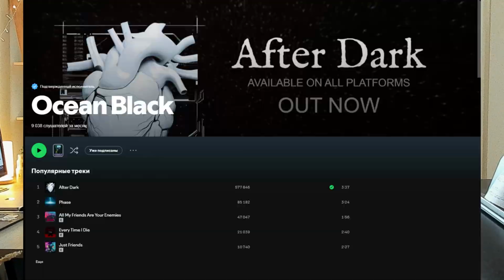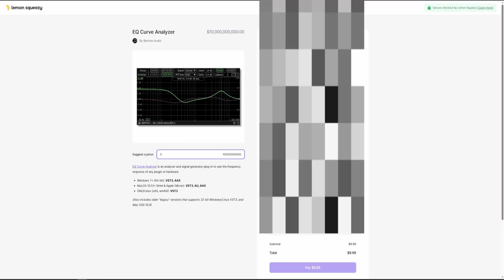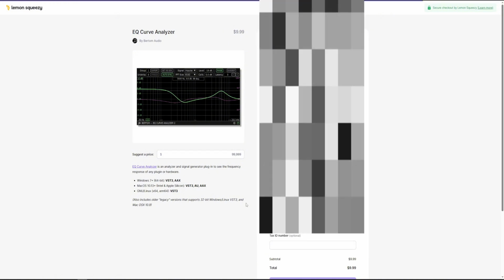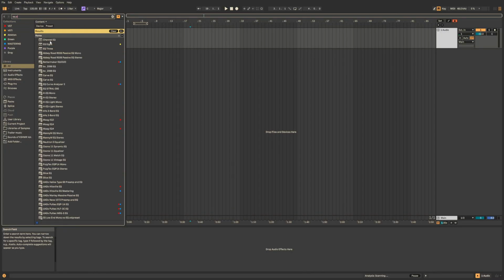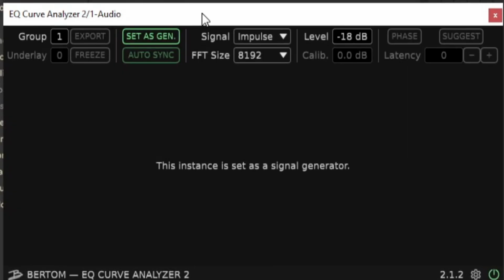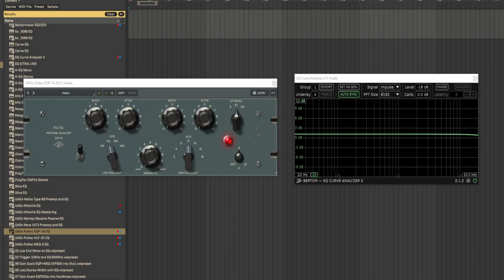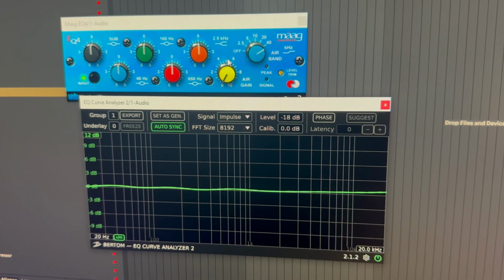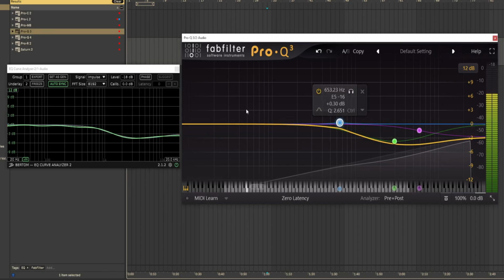The Free Plugin That Exposes "Analog Magic"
Stop mixing with your eyes closed. 🕵️‍♂️

Have you ever bought an expensive plugin just for the "Analog Magic," or wondered why a one-knob saturator makes everything sound better? In this video, I reveal the Bertom EQ Curve Analyzer—a free tool that acts like a lie detector for your VSTs.

I’ll show you how to set it up using the "Sandwich Method" and how to visualize exactly what your favorite compressors, EQs, and saturators are doing to your signal.

In this video, you will learn:

✅ How to set up the Bertom EQ Analyzer in your DAW.
✅ The truth behind "Vintage" emulation plugins.
✅ How to match stock plugins to expensive hardware emulations.
✅ How to visualize frequency responses and phase curves.

⏰ Timestamps:
0:00 - Intro: Stop Guessing!
0:51 - Meet the Tool
1:02 - The Concept: A Lie Detector for VSTs
1:24 - Tutorial: The "Sandwich" Method Setup
1:53 - Practical Use Cases
2:39 - Important Warning & Final Verdict

👇 Question of the Day: After testing your plugins, what was the biggest surprise? Did you catch any "snake oil" plugins?